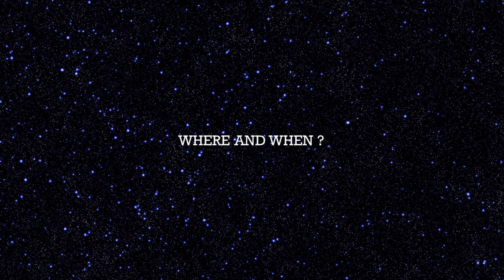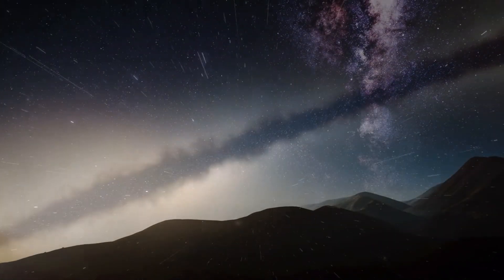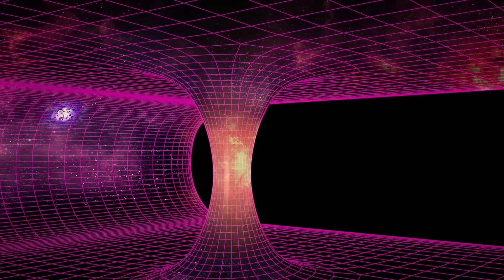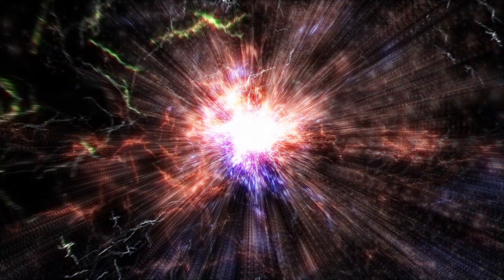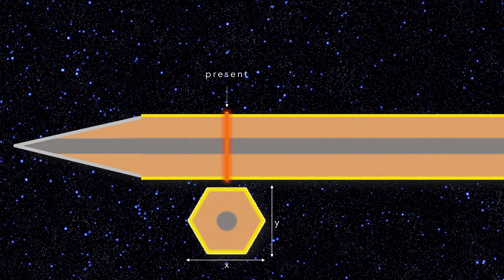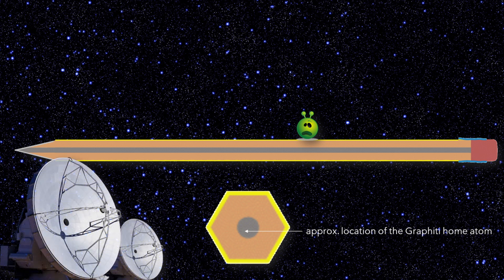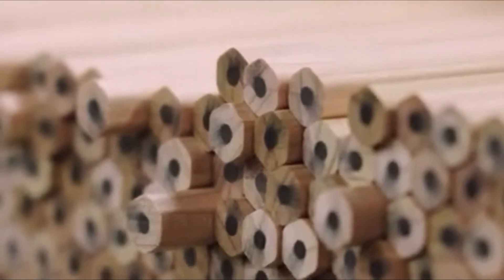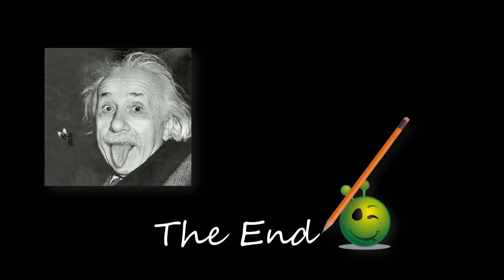the pencil universe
Imagine there is a whole universe inside your pencil. Not one with the four-dimensional space-time we are familiar with, but with one dimension less than the universe we know: Only two space dimensions instead of three, and time as third dimension. In this fantastic pencil universe, tiny two-dimensional beings exist - let's call them "Graphiti". They are only able to move within the two space dimensions and they perceive our third space dimension as time.

Are you still with me? No problem, just watch the video – it will explain everything. Have fun!